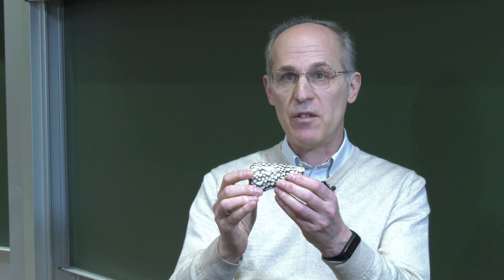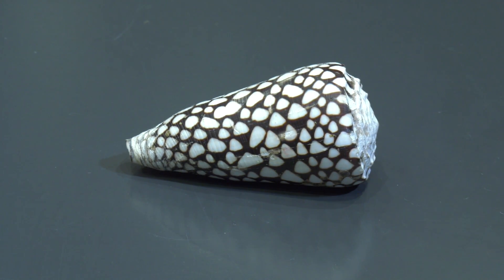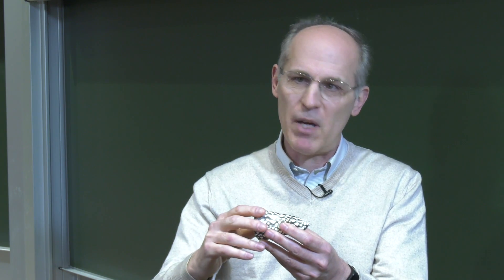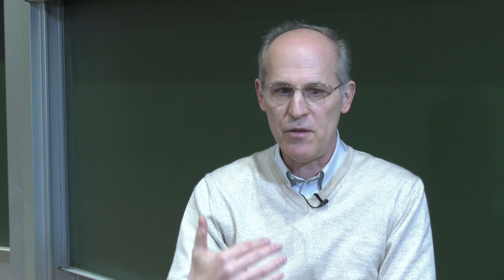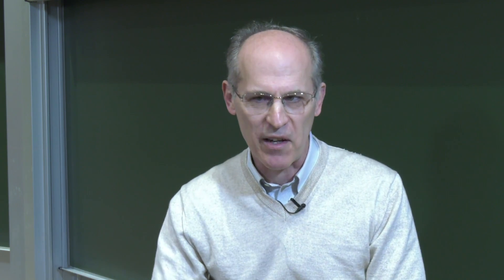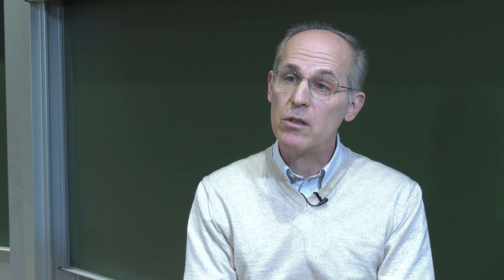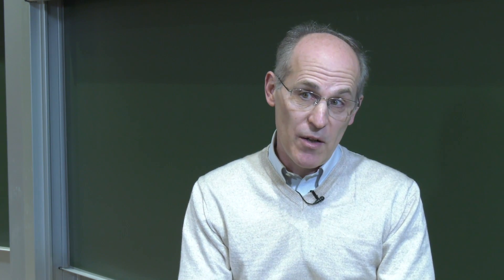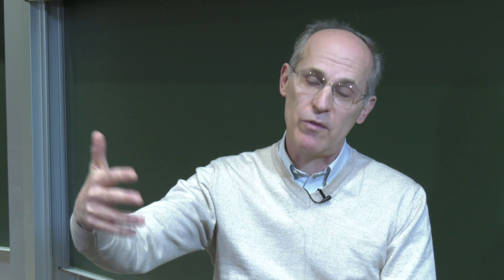Professor Ray Goldstein: mathematical biology and Alan Turing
Ray Goldstein FRS is Alan Turing Professor of Complex Physical Systems in the Department of Applied Mathematics and Theoretical Physics at the University of Cambridge.

Ray Goldstein works on mathematical biology, an area where Alan Turing's work has had a huge impact. In this video interview, Goldstein tells us about how Turing's legacy relates to the research he and colleagues work on in Cambridge today, some recent results he's particularly excited about, and how the simplest organisms on Earth can shed light on what happens inside our own bodies.